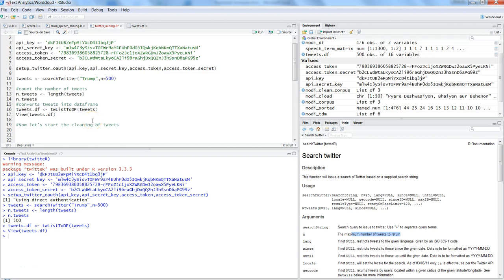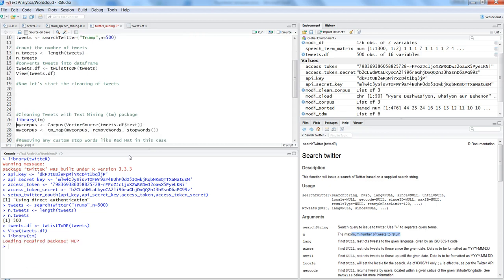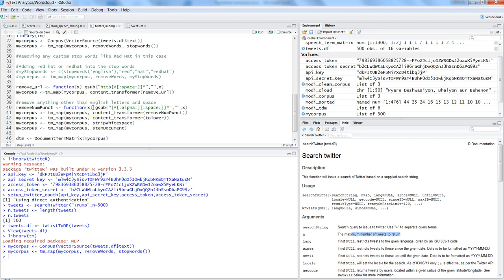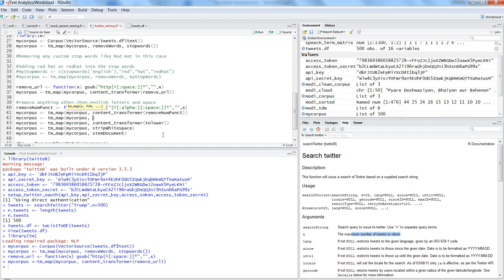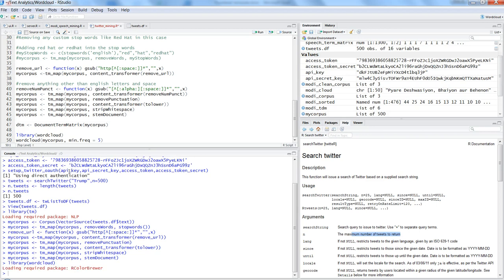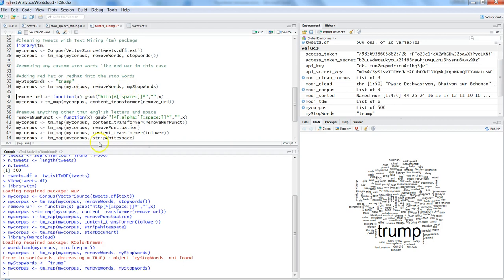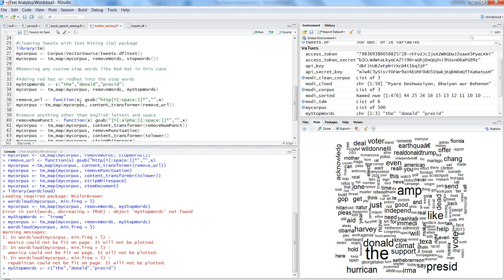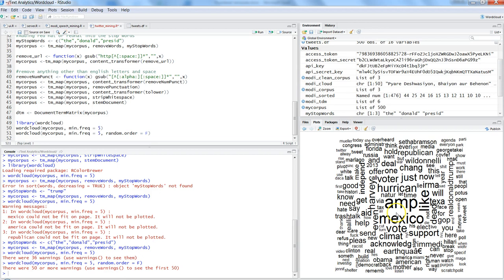Text Analytics with R | Cleaning Twitter Data and Creating Wordcloud of Tweets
In this text analytics with R tutorial I've talked about how you can clean twitter data and create wordcloud based on tweets to understand which term people are talking most frequently.

I am using the twitteR and tm package to do this entire process and you can follow the video for step by step R Script creation for clean tweets and creating wordcloud.

Here as an example of this video I've taken the tweets related to US President Donald Trump and try to understand what people are saying about Trump.

Text analytics with R,cleaning twitter data in R,wordcloud in R,analyzing twitter with R,Connecting R with Twitter,Twitter R,R Twitter,Twitter data in R,cleaning twitter data in R,how to create wordcloud from tweets,tweets wordcloud,wordcloud of tweets,R Programming tutorial,R program to connect twitter,how to get twitter data in R,example of twitter data wordcloud in R,Learn sentiment analysis,R Video tutorial,data science tutorial,R Twitter data analysis